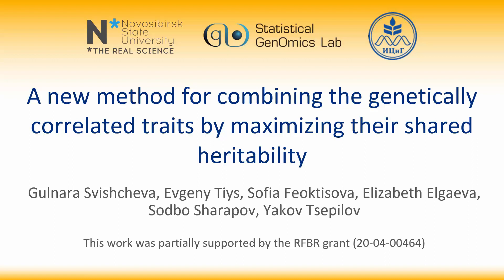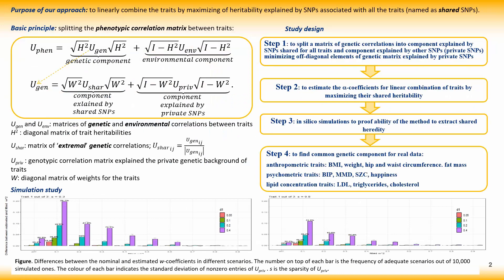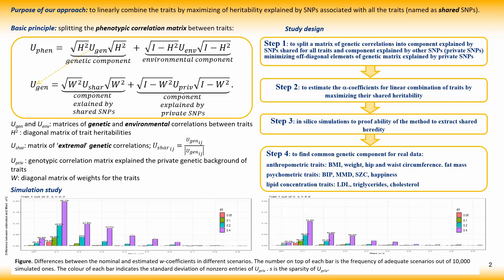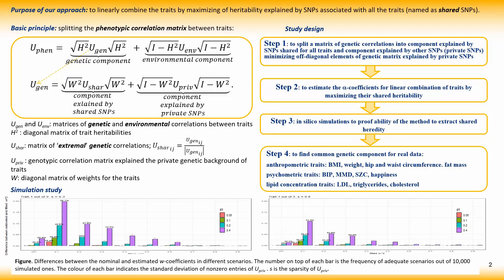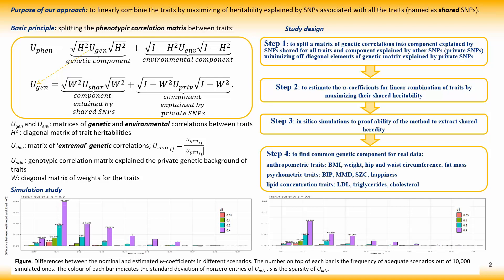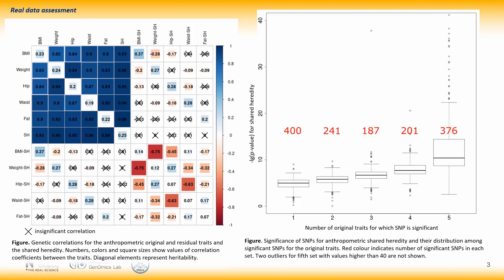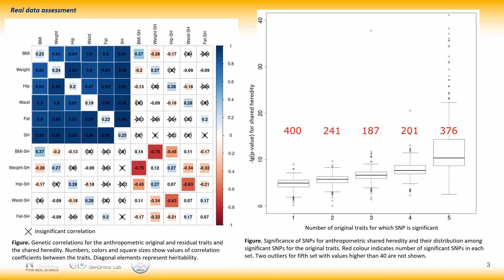A new method for combining of genetically correlated traits by maximizing of their shared heritabil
A new method for combining of genetically correlated traits by maximizing of their shared heritability
Gulnara R. Svishcheva, Evgeny S. Tiys, Sofya G. Feoktistova, Elizaveta E. Elgaeva, Sodbo Sharapov, Yakov A. Tsepilov
Genetic correlations between phenotypic traits are widely observed phenomena. Many groups of traits have a significant level of shared genetic background. In this work, we suggested a new method for extraction of shared genetic component for genetically correlated phenotypic traits. We applied the method to GWAS results for anthropometric traits.